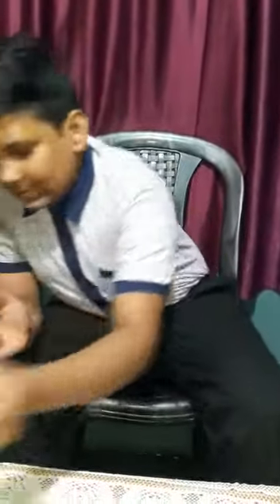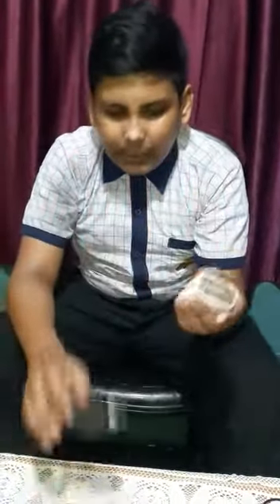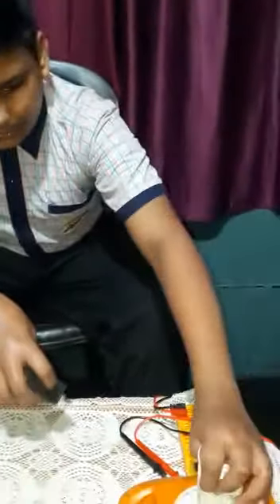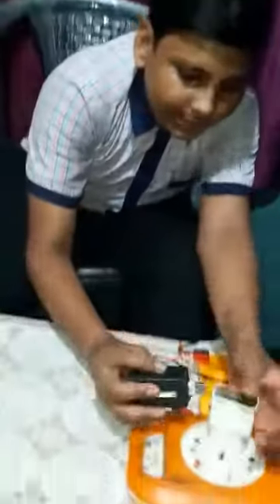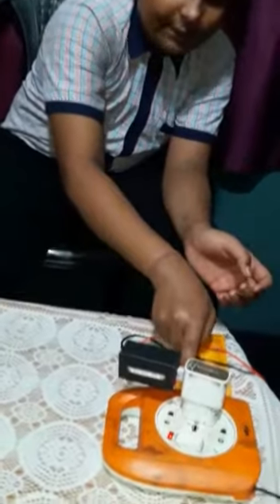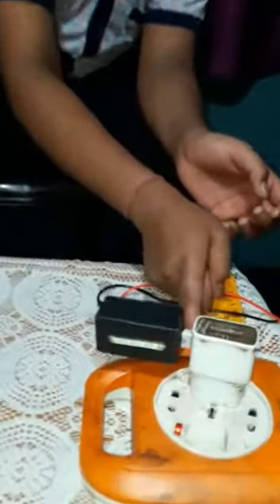PURV INTERNATIONAL SCHOOL - SUMMER CAMP 2021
There are no rules. That is how art is born, how breakthroughs happen. Go against the rules or ignore the rules. That is what invention is about.
We are proud of our students who are really gifted and passionate.